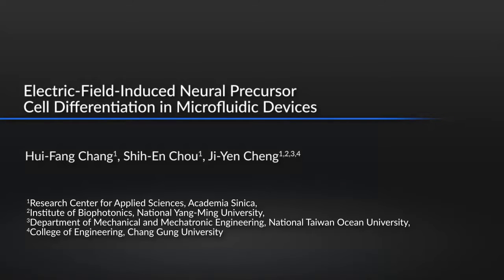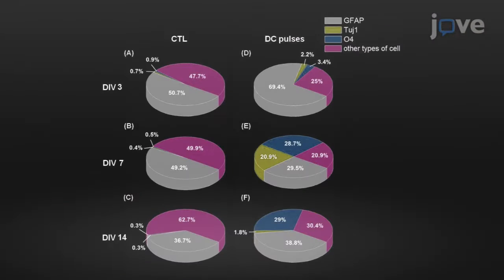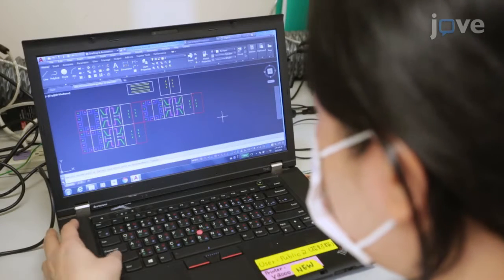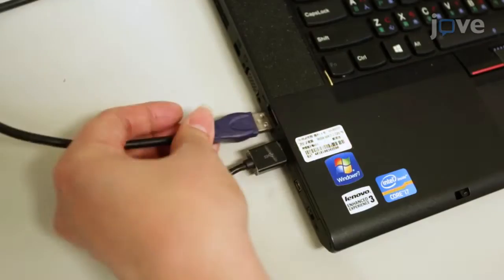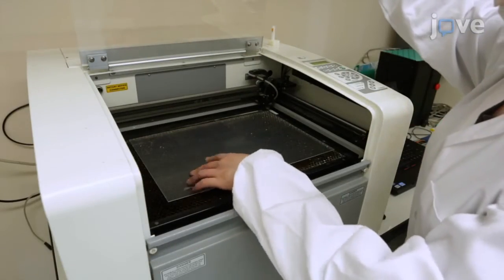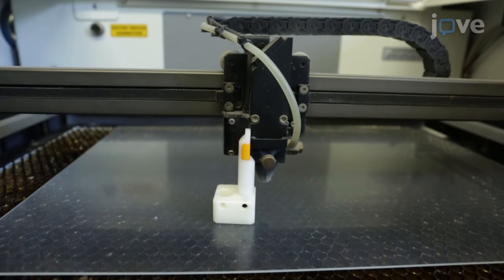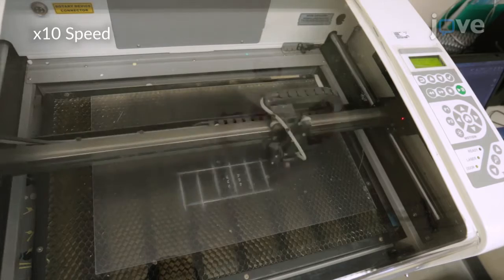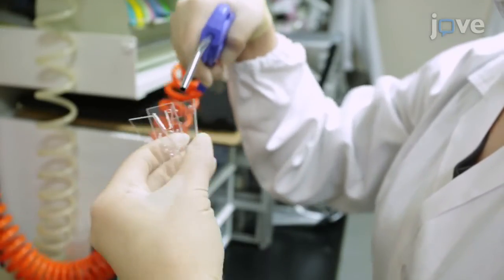Electric-Field-Induced Neural Precursor Cell Differentiation:Microfluidic Devices l Protocol Preview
Electric-Field-Induced Neural Precursor Cell Differentiation in Microfluidic Devices -  a 2 minute Preview of the Experimental Protocol

Hui-Fang Chang, Shih-En Chou, Ji-Yen Cheng
Academia Sinica, Research Center for Applied Sciences; National Yang Ming Chao Tung University, Institute of Biophotonics; National Taiwan Ocean University, Department of Mechanical and Mechatronic Engineering; Chang Gung University, College of Engineering;

In this study, we present a protocol for the differentiation of neural stem and progenitor cells (NPCs) solely induced by direct current (DC) pulse stimulation in a microfluidic system.